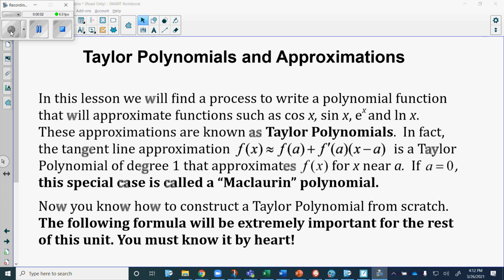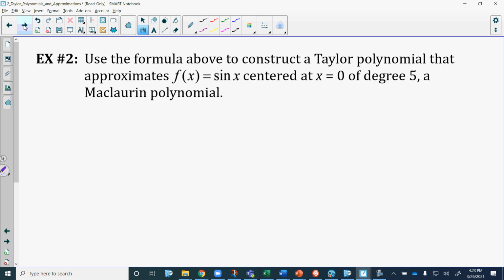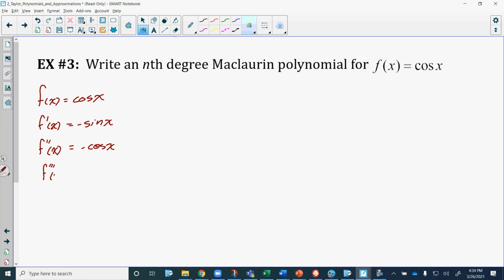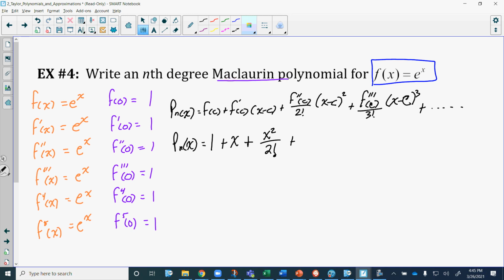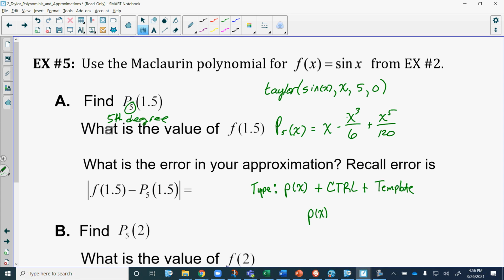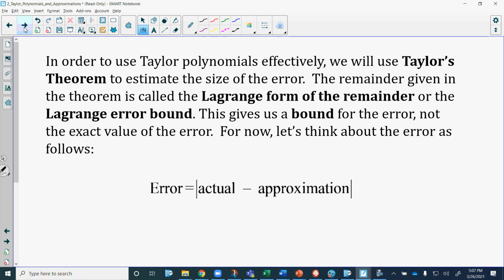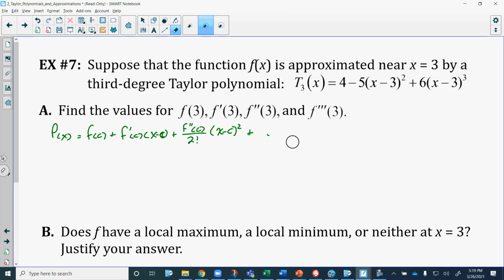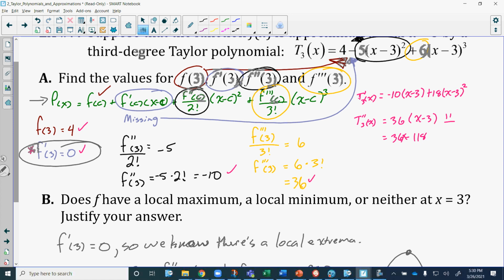10 2 Taylor Polynomials and Approximations